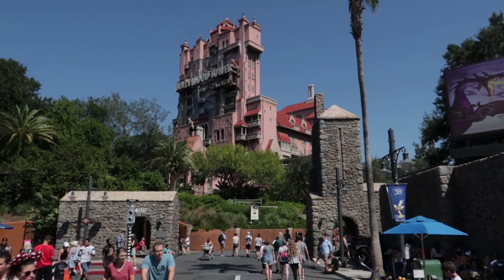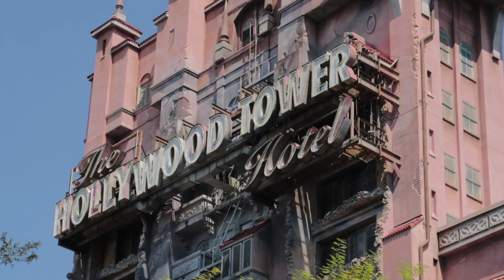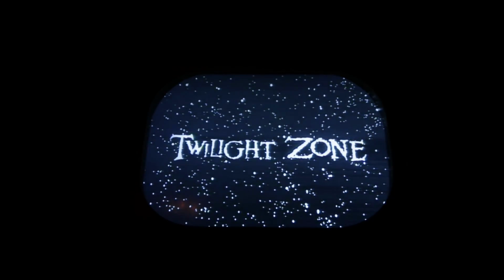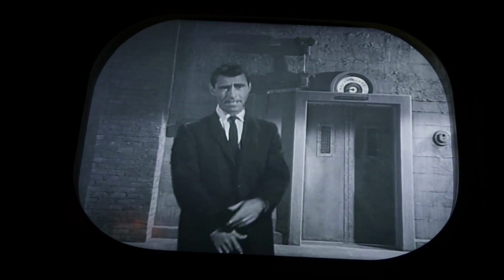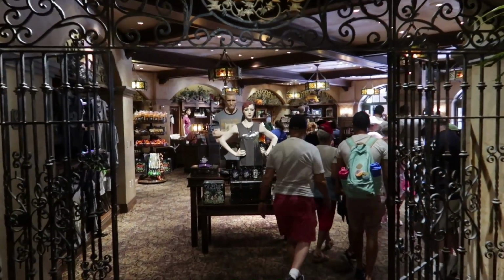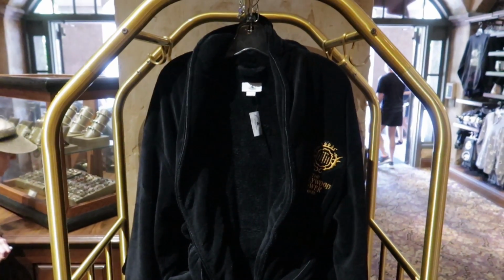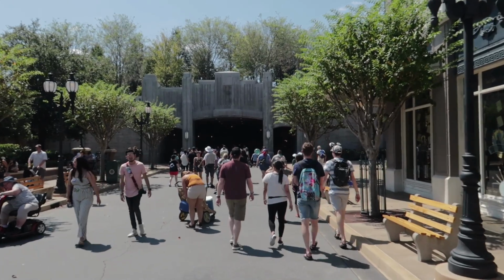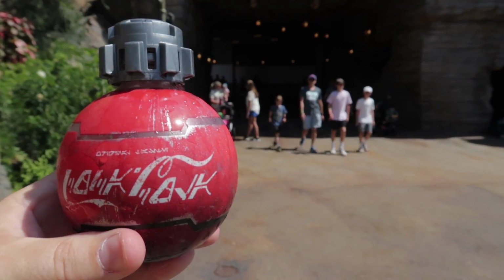What is the BEST Ride at Walt Disney World - It Brings the Thrills!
Our Etsy shop

About Us:
Hello, so happy you found our channel. We publish theme park videos 3 or 4 times a week.  We visit the best theme parks in the world, Walt Disney World Resorts and Universal Studios Resorts.  Our visits to Walt Disney World Resorts include the Magic Kingdom, Animal Kingdom, Disney’s Hollywood Studios and EPCOT. Our visits to Universal Studios Resorts, aka, Universal Orlando includes their Universal Studios park, their Islands of Adventure park and the Volcano Bay water park. While at Universal Studios Florida we explore the Wizarding World of Harry Potter, both the Hogsmeade area and the Diagon Alley area. We are kid friendly Orlando theme park vloggers creating content regarding Disney World, Universal Studios Florida, Universal Orlando, Universal’s Islands of Adventure, Epcot, Disneys Animal Kingdom, and Disneys Hollywood Studios.  We are the channel if you what to find out what’s new at Universal Studios or Walt Disney World.